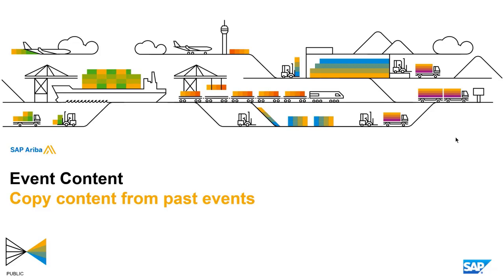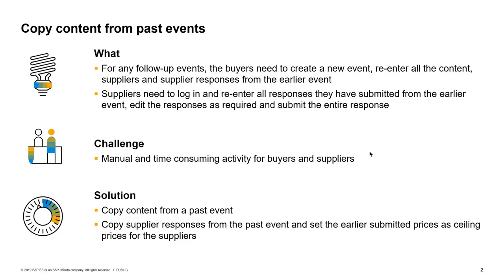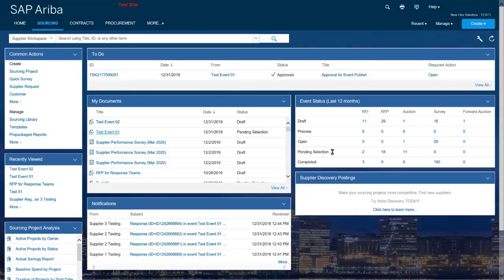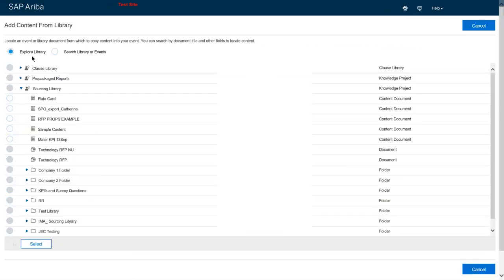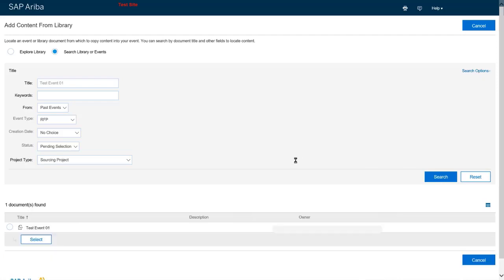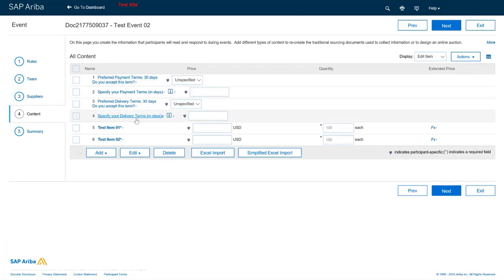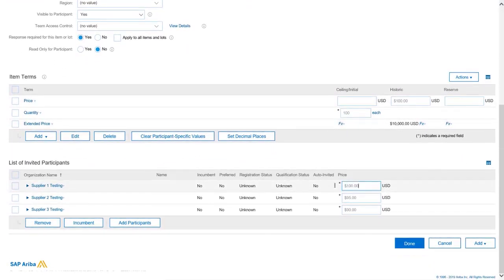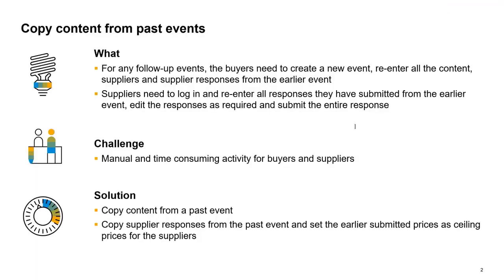Copy Content from Past Events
When running a follow-on sourcing event, it is essential that all required event content and supplier responses are copied over so as to maintain continuity and transparency in the sourcing process. In this video we will see how to copy over content and supplier responses from a predecessor event to a follow-on event.